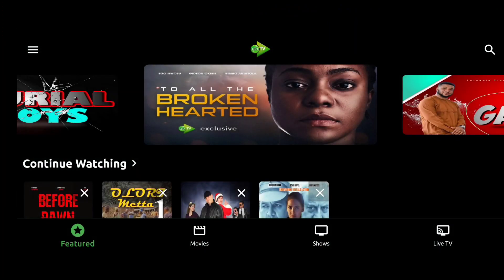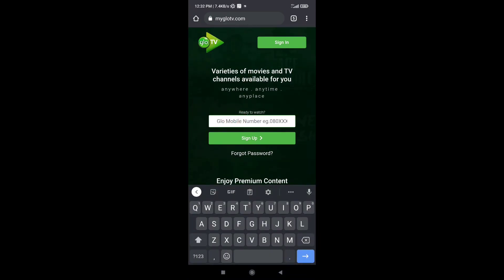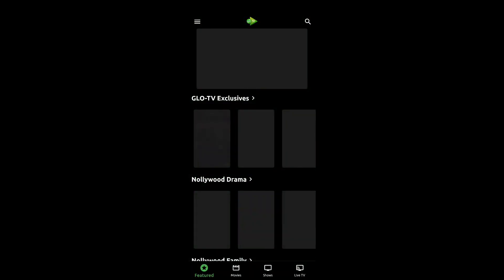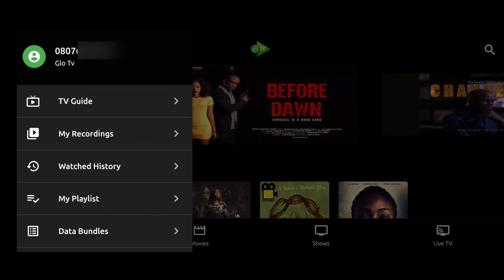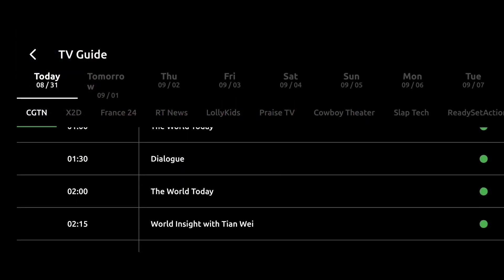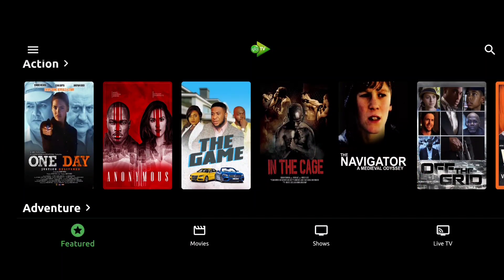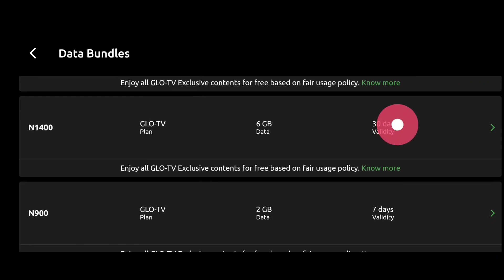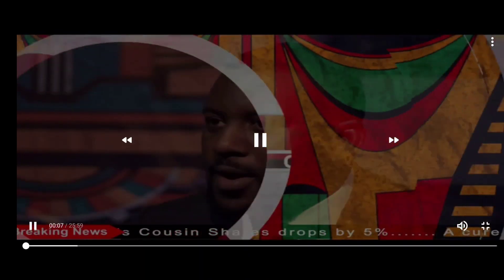GLO TV APP SET UP AND REVIEW - A PROMISING START BUT...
Globacom - Nigeria's first indigenous mobile operator has launched Glo TV. It's a TV streaming service and it's free until 21st September 2021. Glo TV app set up and review - a promising start but will it live up to the promised?
Joining the likes of Netflix, Amazon Prime, DSTV now and a host of others in the TV streaming BUSINESS, what is Glo TV bringing to the Table?
In this video, I will guide you through how to sign up without hassles and take you through all the features of this promising app.
I will also give you the Pros and Cons of the app.

HOW TO FIX ALL DSTV NOW ERROR CODES || 503, SNA 403, PER 0, PER 1, EVE 403

DEVICE NOT CERTIFIED:
This issue cannot be solved by DSTV or Google, but I have done few Videos on how to go about it.

Tik-Tok: @smartdepotng